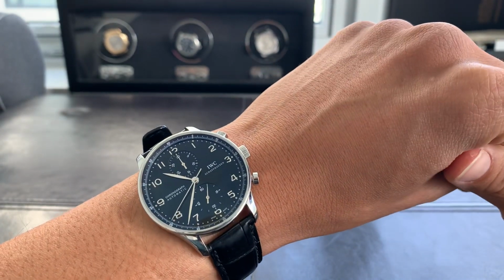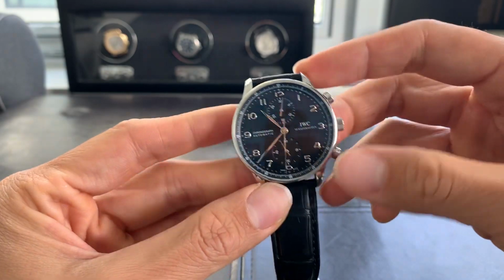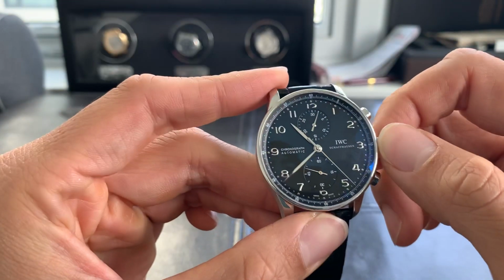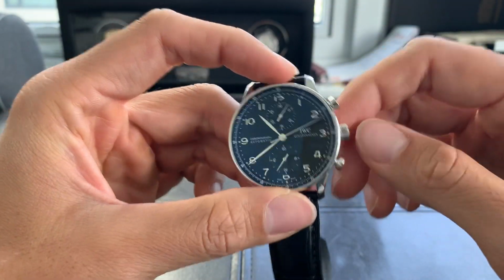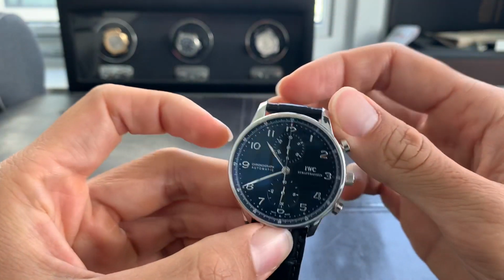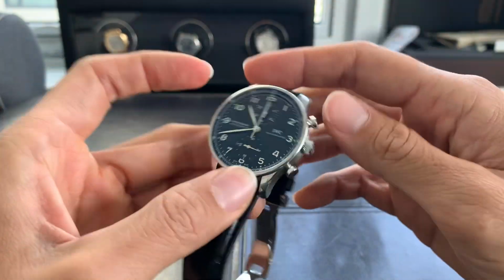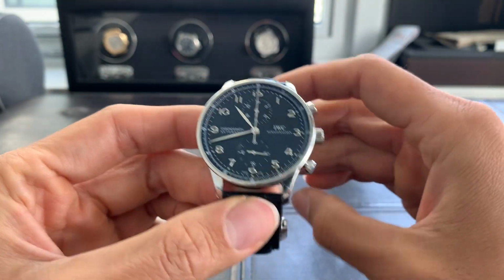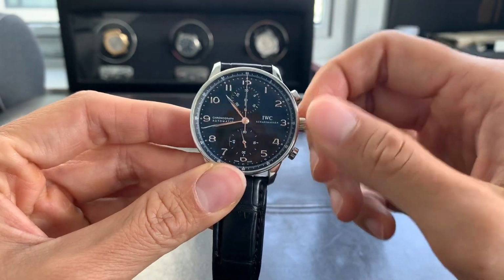IWC Portuguese Chronograph 3714-47 Thoughts and Review